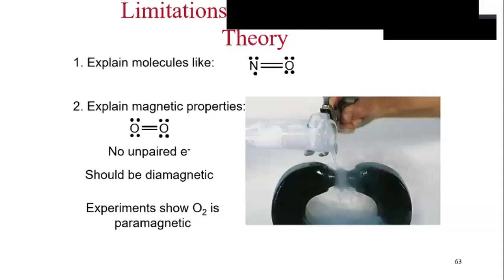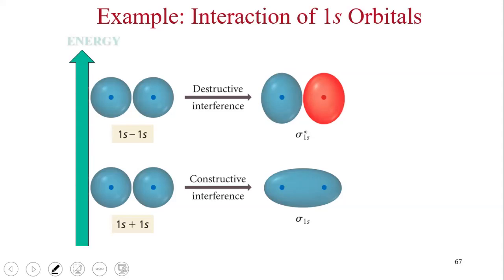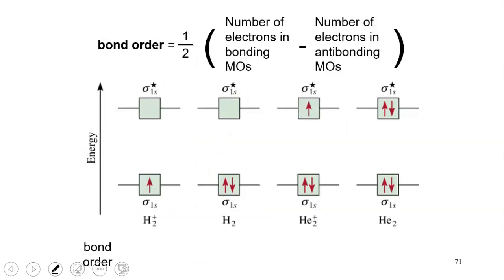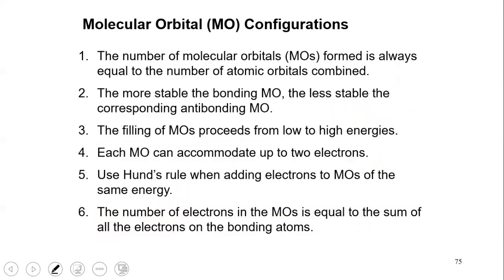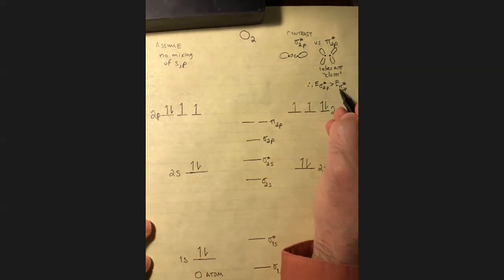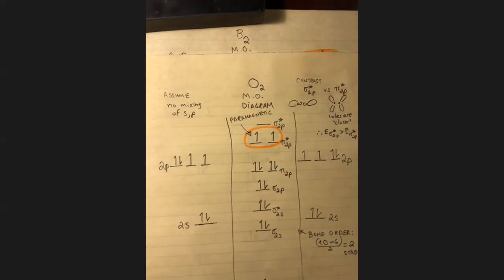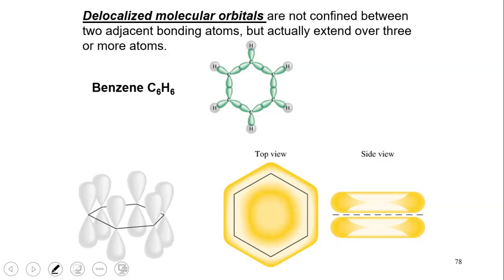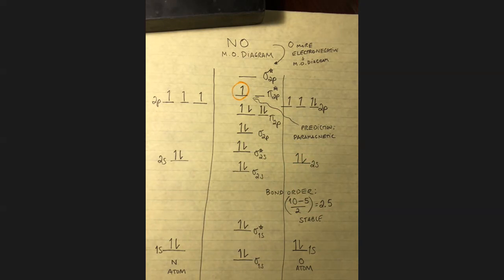CHEM 1A MO Theory 050320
Molecular Orbital Theory is an alternative to Valence Bond Theory in explaining chemical bonding. This recording is from 5/3/20.